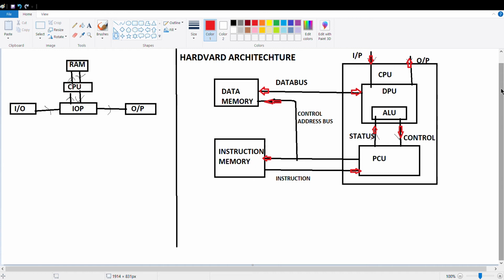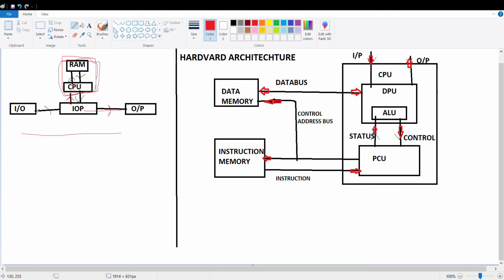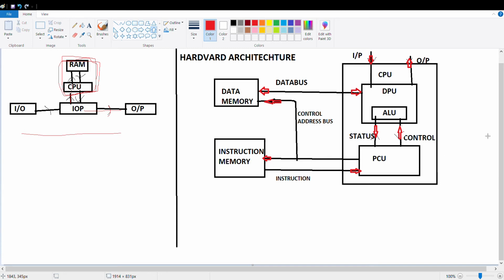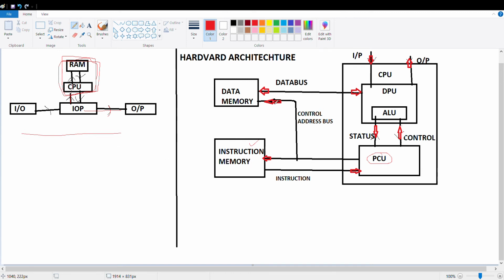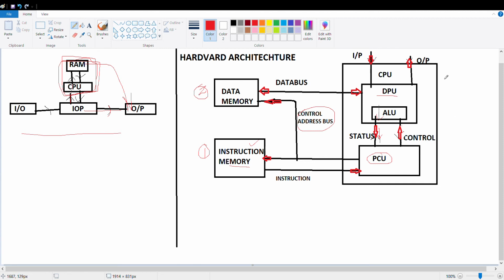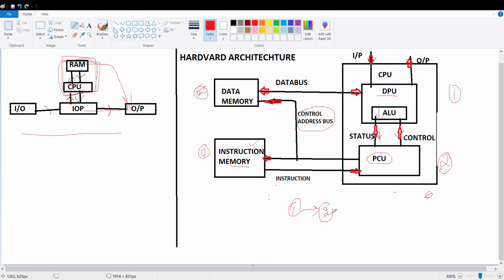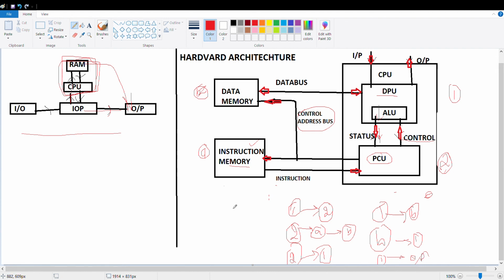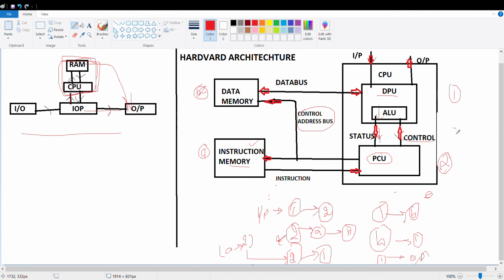computer organization|| Harvard architecture|| unit 1|| 04